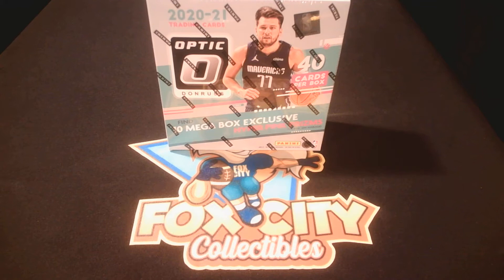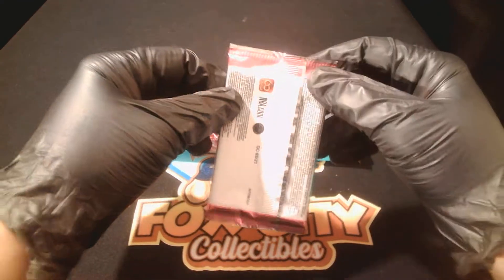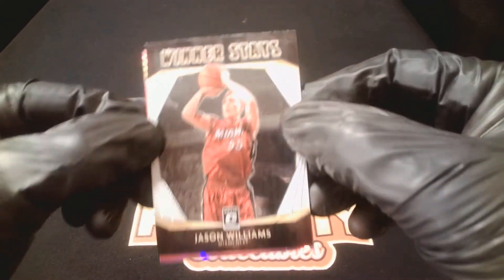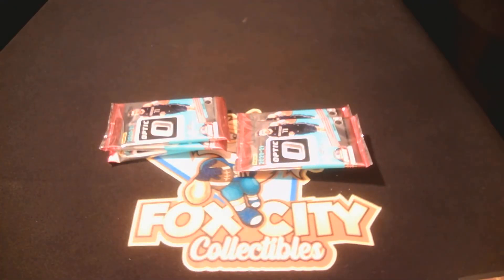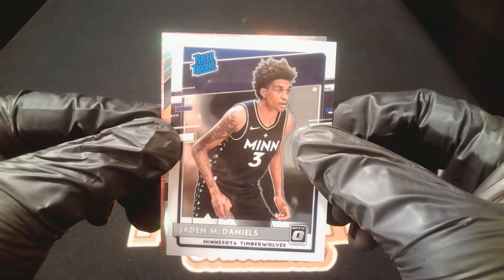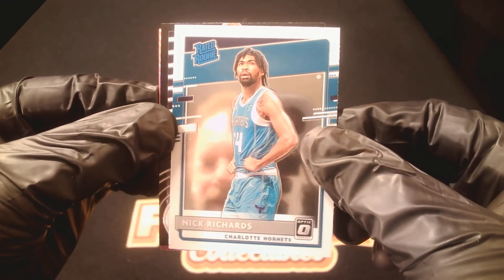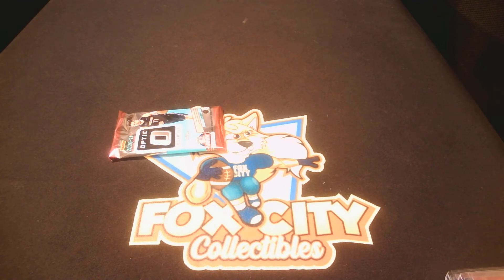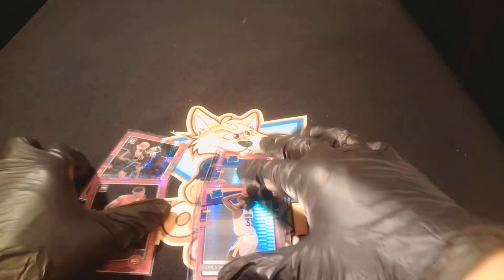2002-21 Optic Basketball , New Product , Lamelo Hunting!!!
Opening a Mega Box of 2020-21 Optic Basketball.